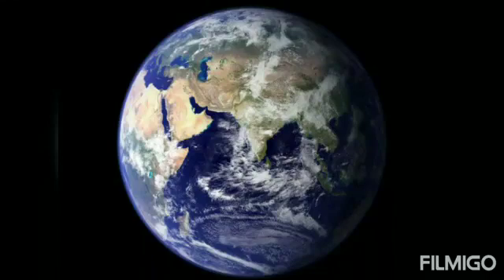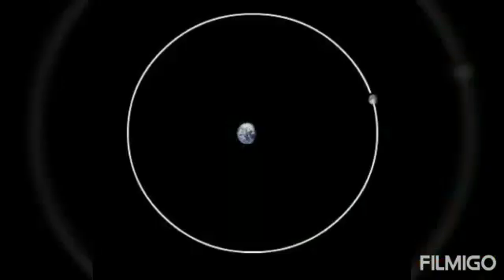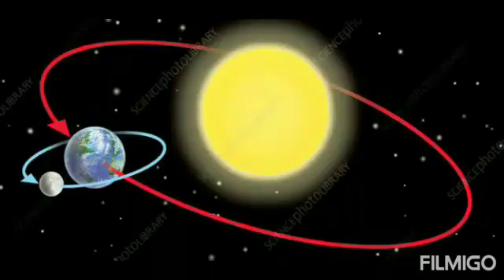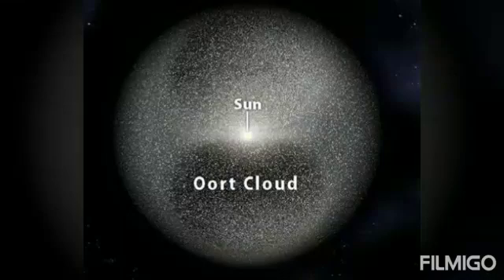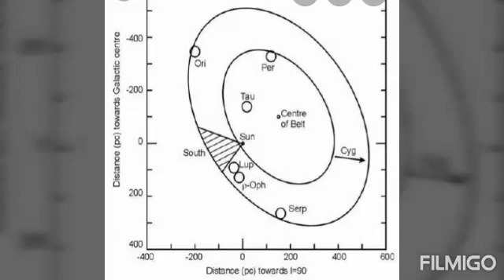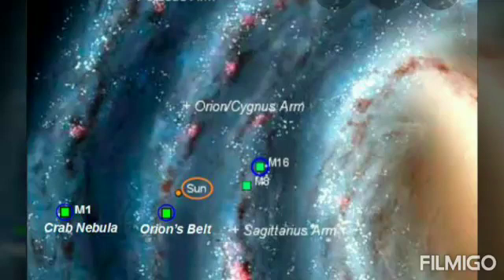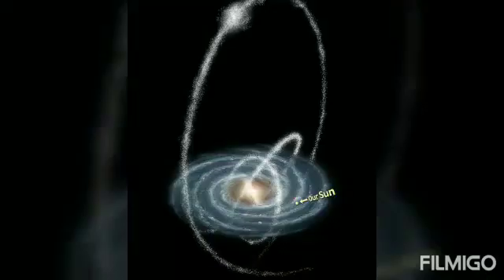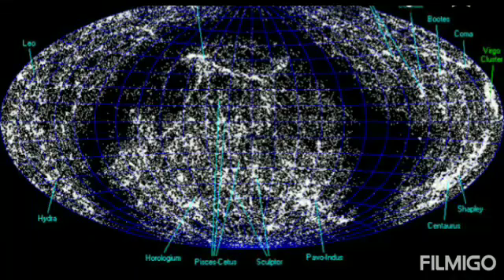Our Location in Space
This video is based upon the exact location of our Earth, the Sun in the Universe and also briefs about the structures of various elements of our Universe.